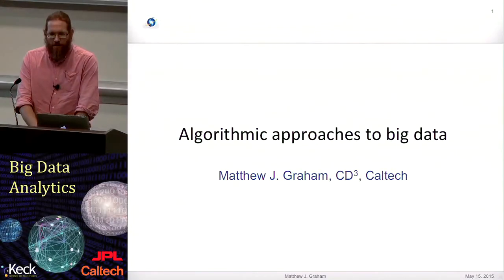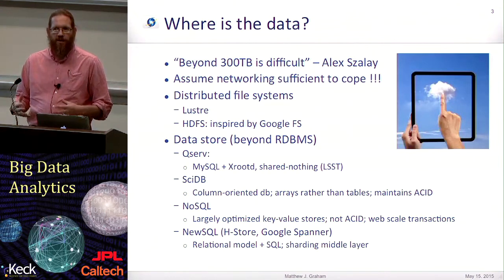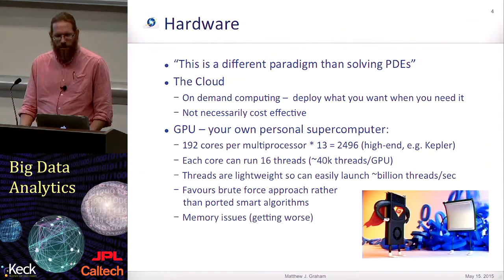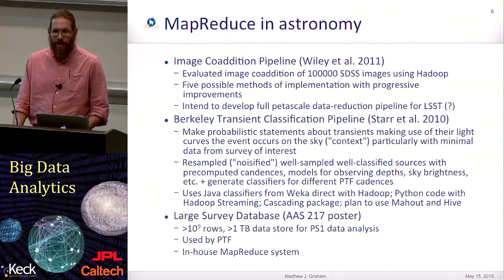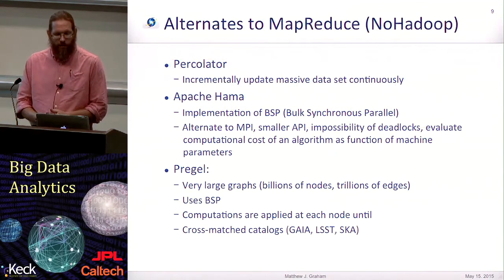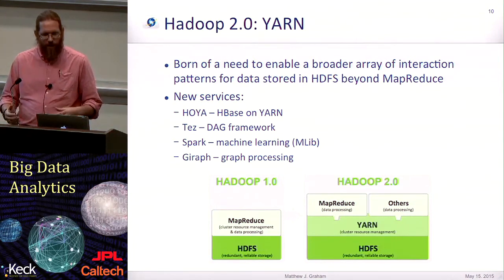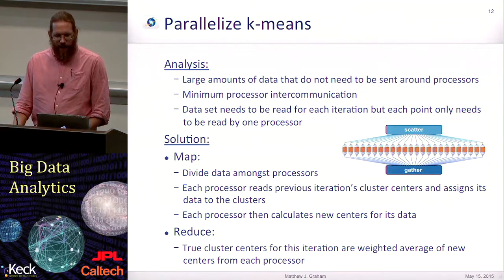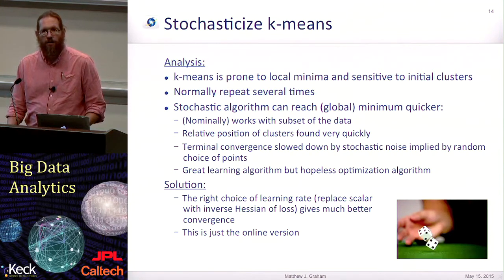11.2 Algorithmic Approaches to Big Data - M. Graham